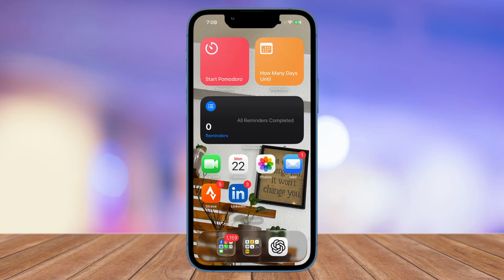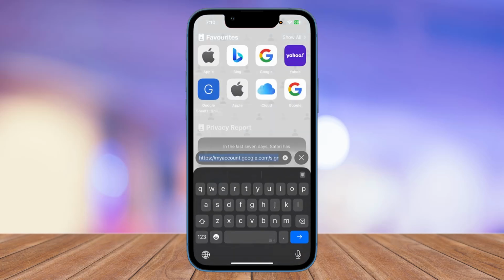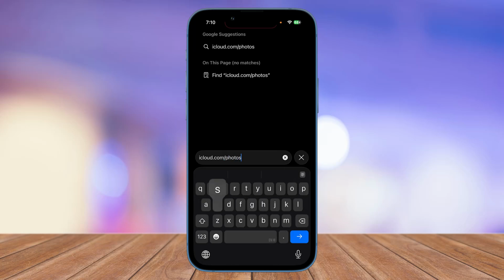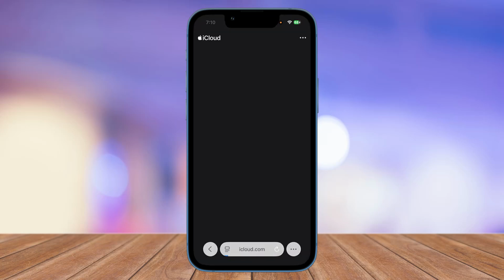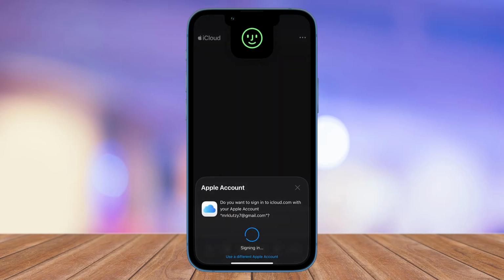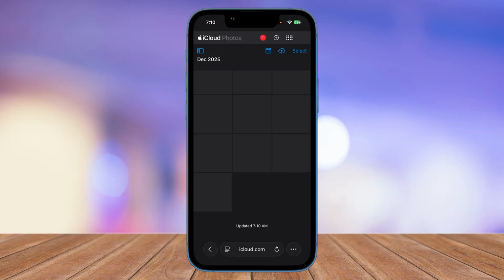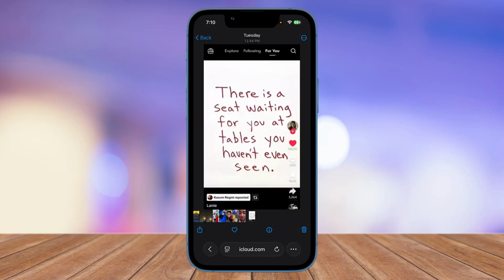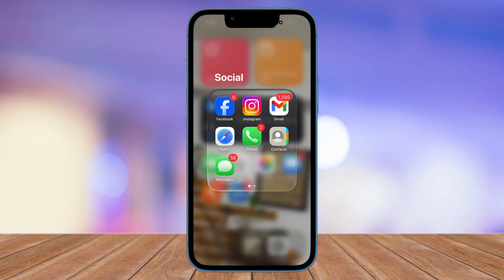How to Move Photos from iCloud to iPhone Storage (Step-by-Step Guide)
Learn how to move photos from iCloud to your iPhone storage quickly and easily. This guide shows how to download iCloud photos, save them to local storage, manage iCloud settings, and free up space while keeping your pictures safe. Covers iCloud Photo Library, optimizing storage, transferring photos offline, and troubleshooting download issues.